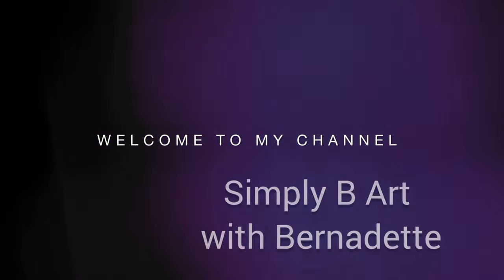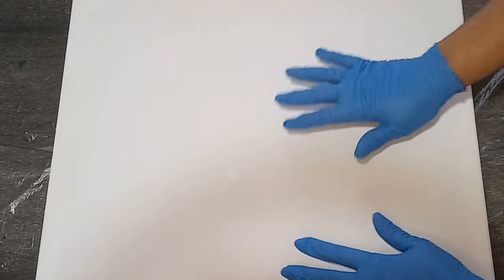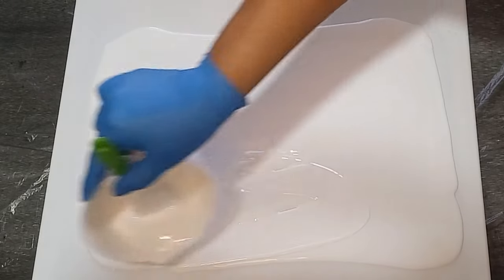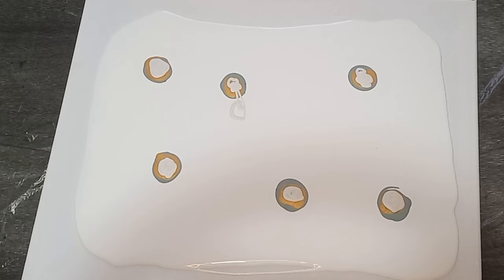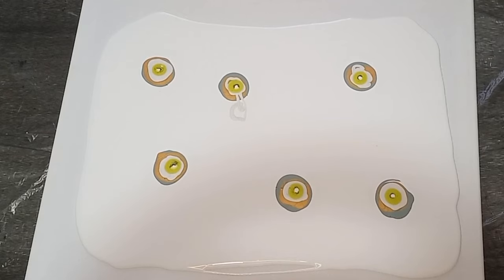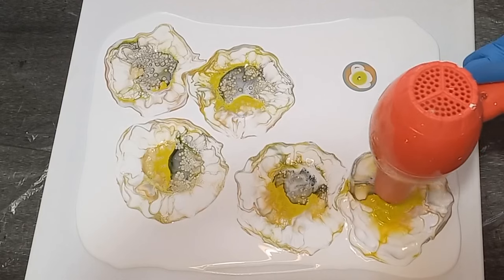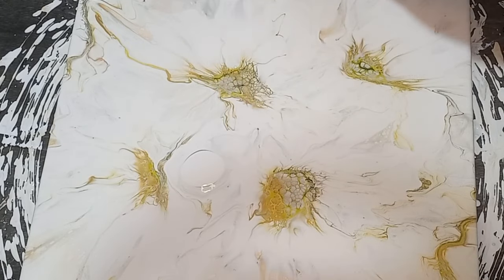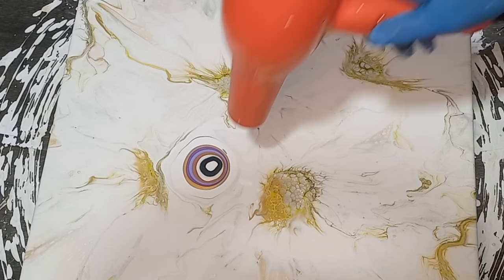#254 Gorgeous Bloom Flower Blow-outs in my style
Hello again my friend. Thank you for stopping by my channel 🌹I am Blooming around again. ❤️

This is a link to my full playlist of beautiful Multiple Bloom Blow-outs

 I use locally available paints and other products found in Cape Town.
Main brands are from Dala, Zelcraft, Monte Marte, Crazy Crafts  and Iris.
colours in this painting are:
Violet, Gold, Periwinkle, Pearl White and Rose Gold.
Pillow Paint is a Duram Wall Sheen Low Sheen Acrylic House paint
Thank you 😊 Bernadette